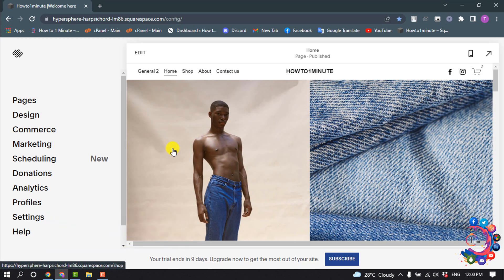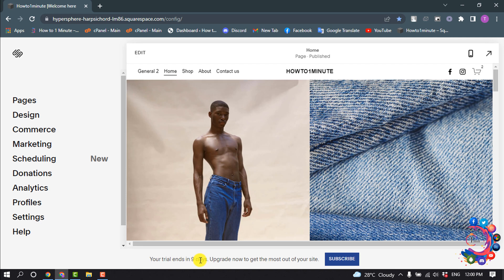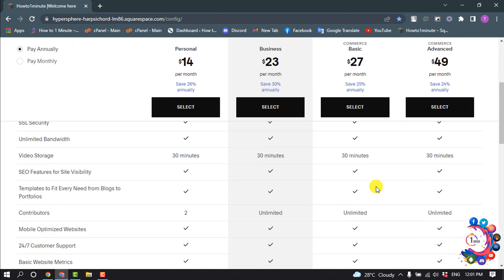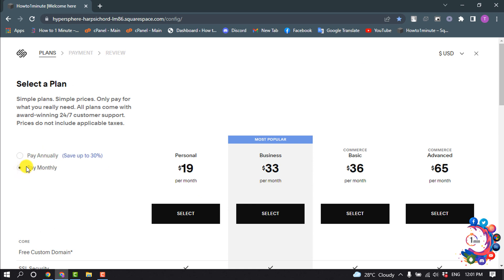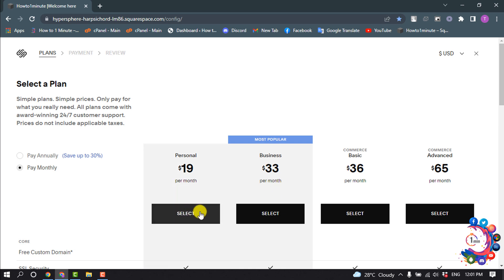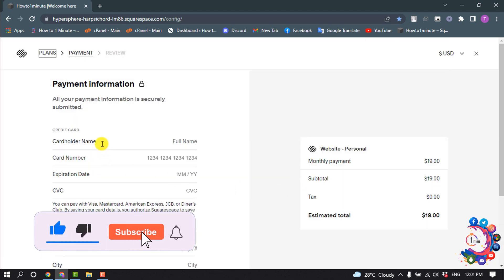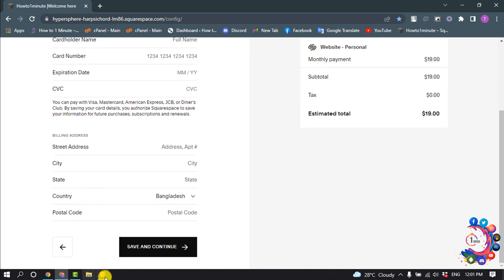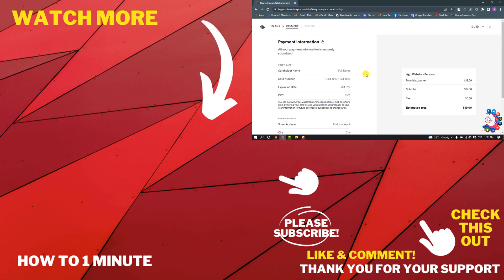How to upgrade squarespace plan 2026 (Quick & Easy)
Can I change my squarespace plan at any time?
You can change your Squarespace website plan and cycle at any time. This guide covers changing your plan and how often you're billed for service (monthly or annually). For our current pricing, visit our Pricing page. To upgrade a trial site, visit Upgrading to paid service.

"how to downgrade squarespace plan"
"squarespace plans"
"squarespace can you upgrade from personal to business"
"squarespace upgrade site"
"squarespace business plan"
"squarespace scheduling"
"squarespace legacy plans"